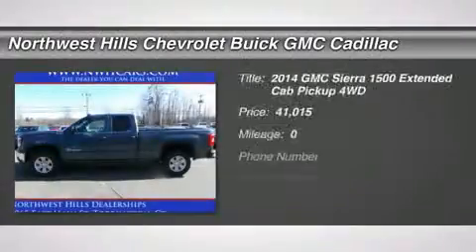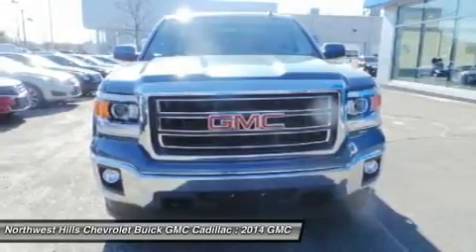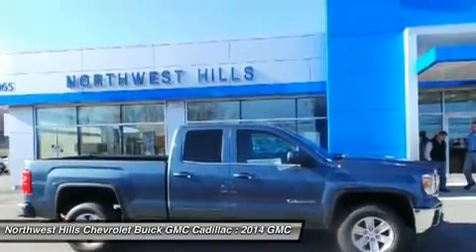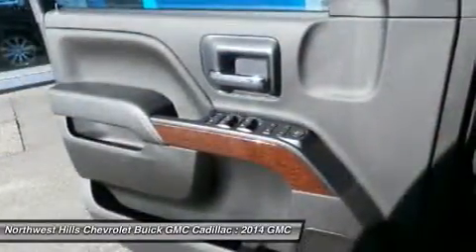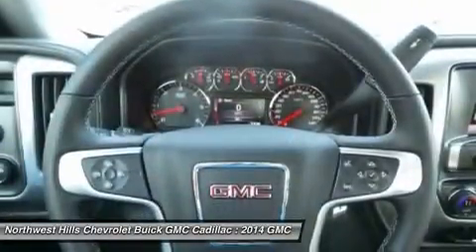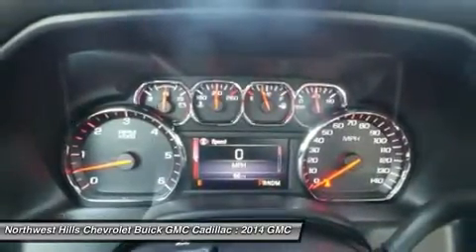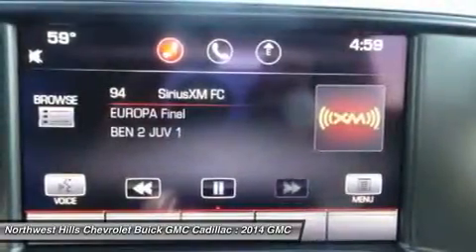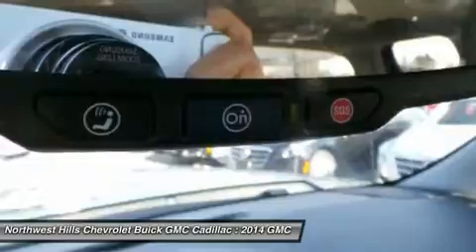2014 GMC SIERRA 1500 Torrington, CT GT14840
2014 GMC SIERRA 1500 Torrington, CT
Stock# GT14840

2065 E. Main St

Price includes: $500 - General Motors Bonus Cash Program, $3,250 - General Motors Consumer Cash Program